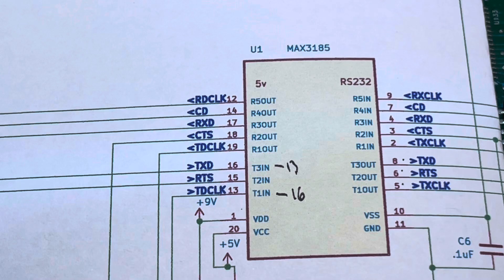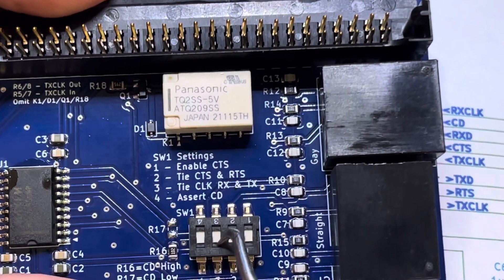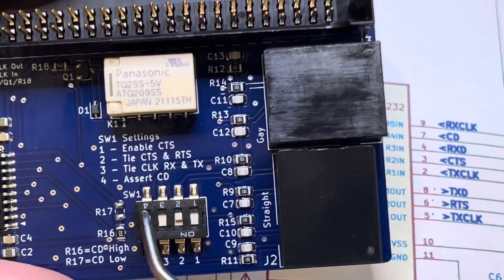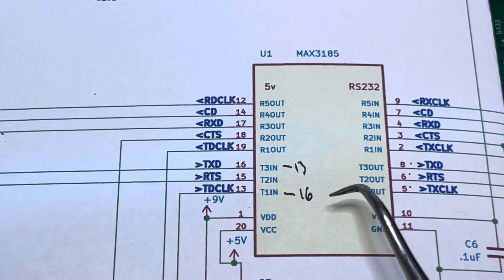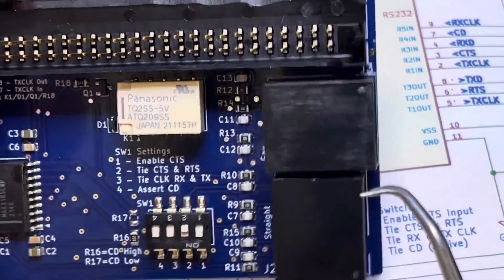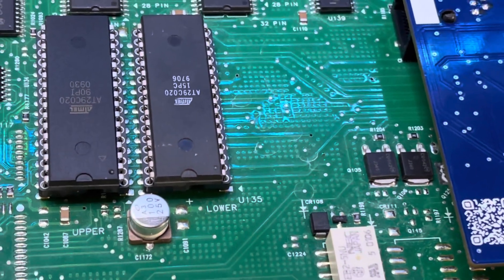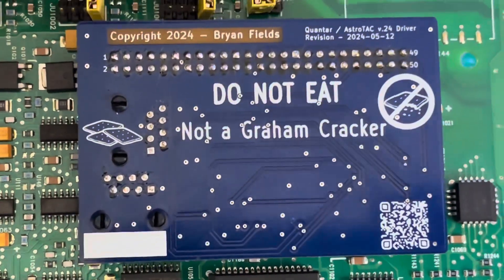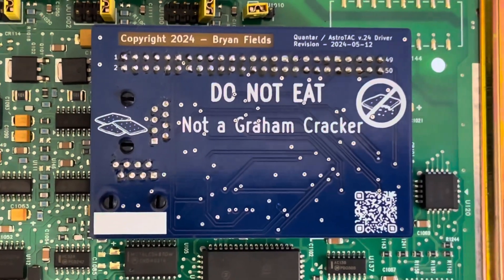Quantar / AstroTAC v.24 board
The second revision, 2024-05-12 of the board.

I discovered an error in the datasheet of the MAX3185 where it has pin 16 and 13 swapped.  Other than this, it works as intended.

I will have to respin the PCB and try again in another week 🙁